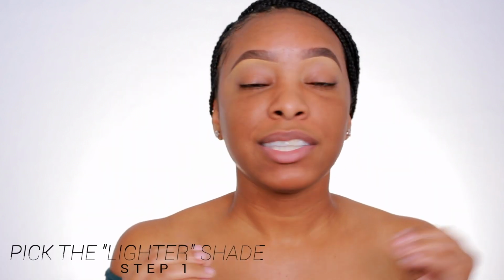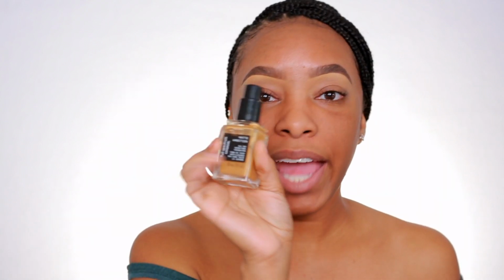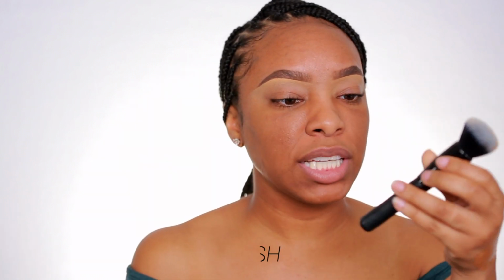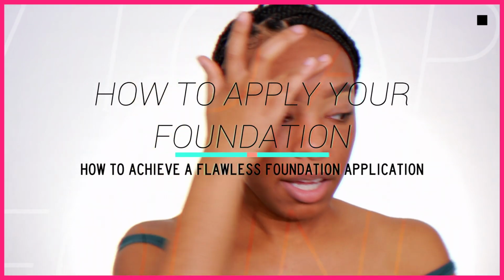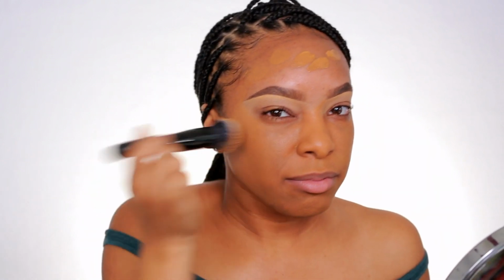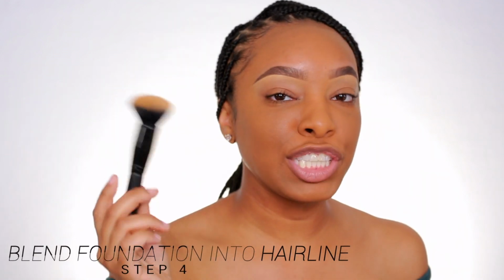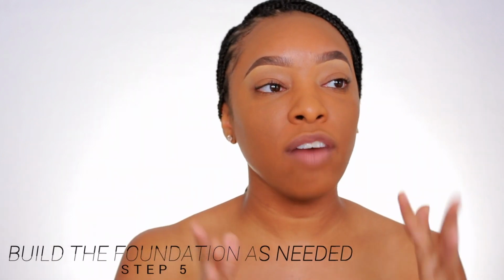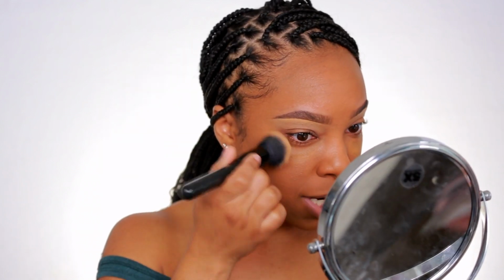THE "PERFECT FOUNDATION EVERY TIME" ROUTINE YOU MUST SEE! | HOW TO PROPERLY APPLY FOUNDATION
XO,
Kyra

YOUR FOUNDATION DOESN’T MATCH, SIS. HERE’S HOW YOU FIX IT! | 5 TIPS TO FIND YOUR FOUNDATION SHADE